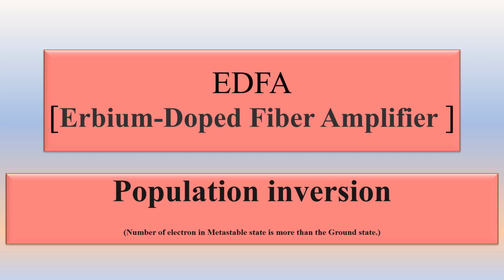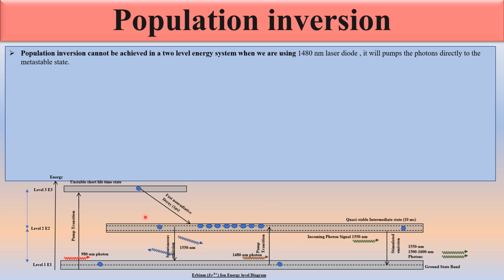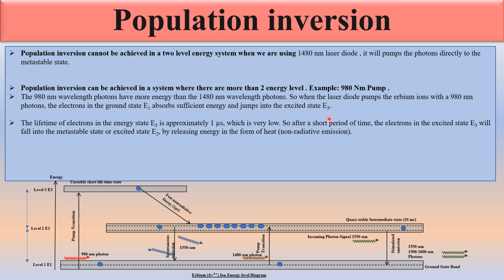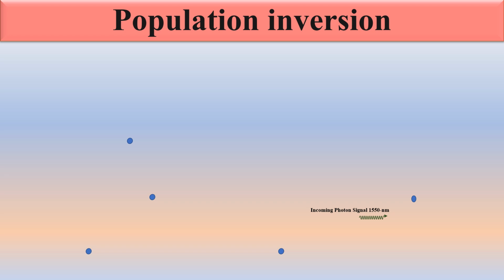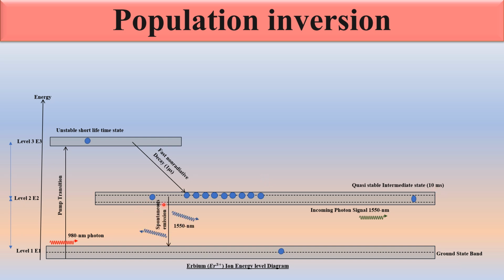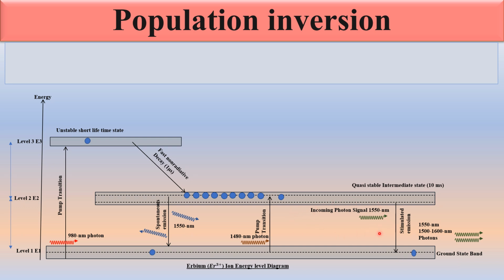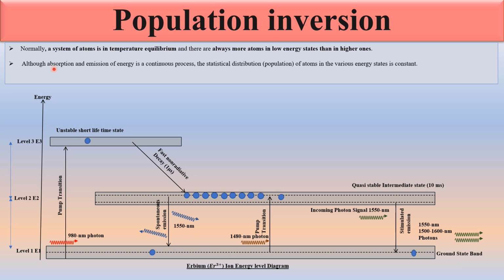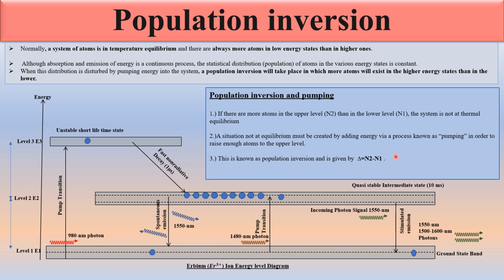What is Population inversion in EDFA(Eribium Dopped Fiber amplifier ) amplification ?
The Current video is about the Population inversion is part of EDFA(Eribium Dopped Fiber amplifier )  amplification and its affect.
To understand completely about  EDFA this topic need to know .